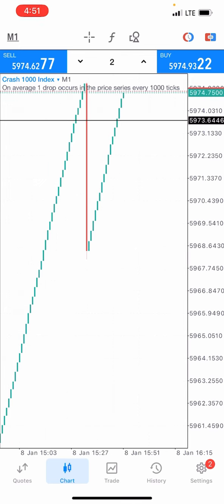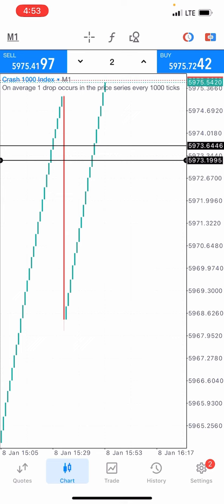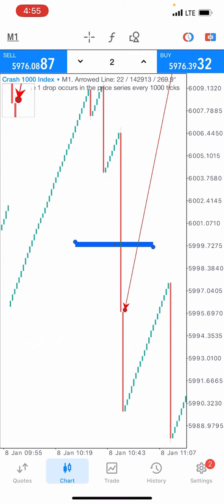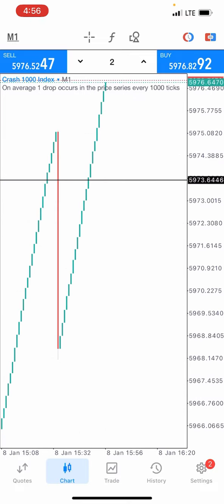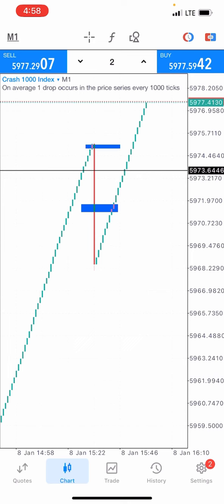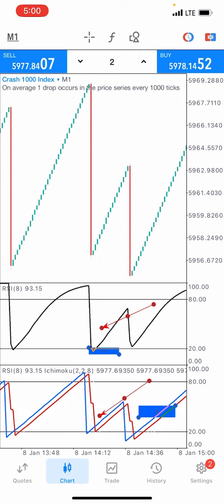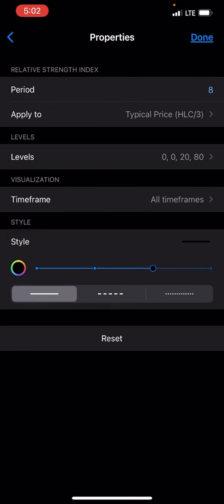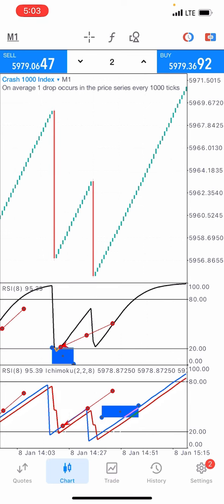SCALPING ROBOT 100% ACCURACY. BOOM AND CRASH LATEST STRATEGY FOR BEGINNERS. Watch Live